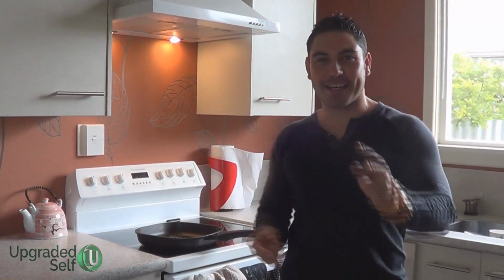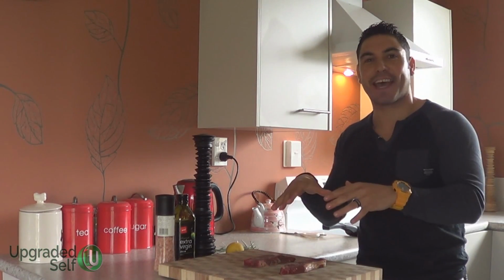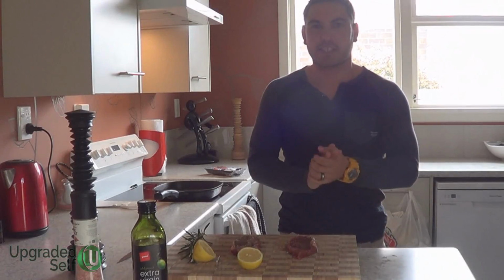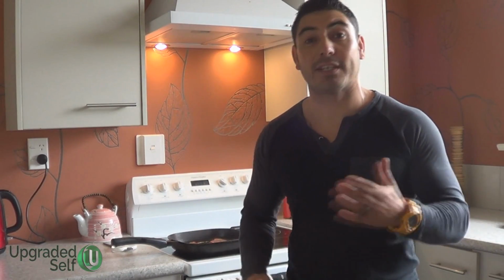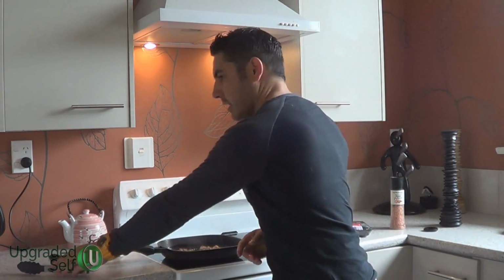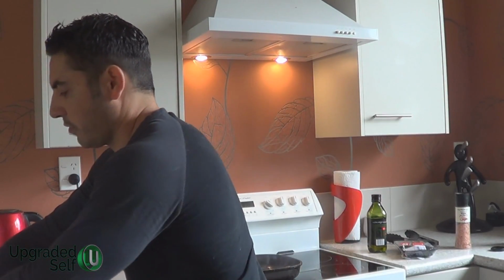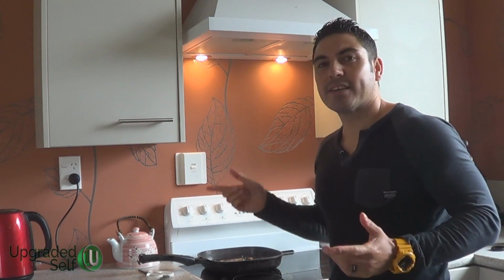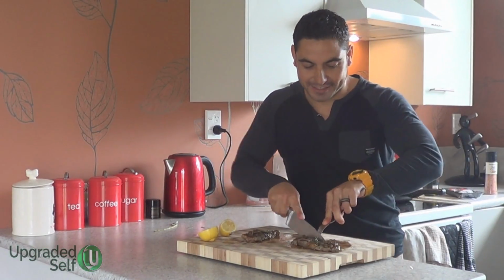Easy Delicious Steak In Under 5 Minutes, And It's Healthy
In this video I am going to show you how to make a quick, easy, tasty steak that is healthy.

Ingredients:

Fresh Rosemary
1 Lemon

Follow the video to make this tasty rosemary and lemon steak in under 5 minutes. A quick healthy and tasty steak that you can cook in a moments notice.